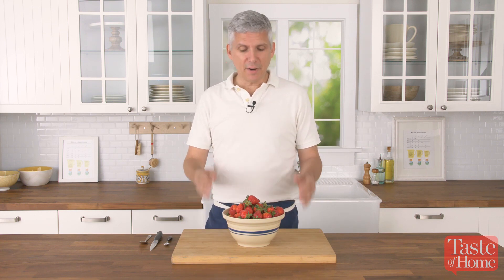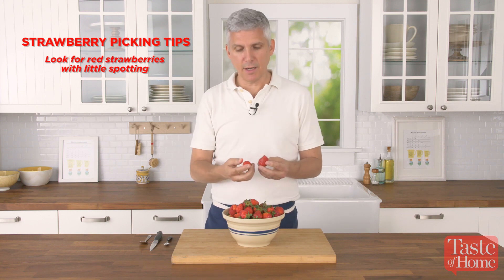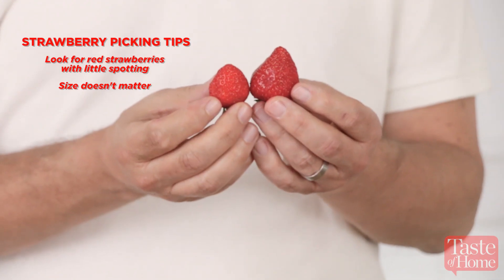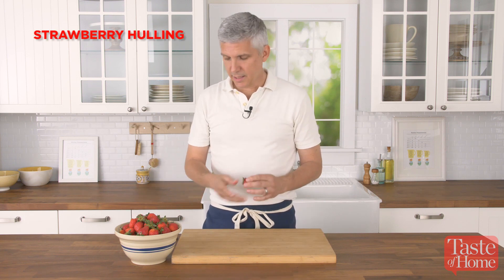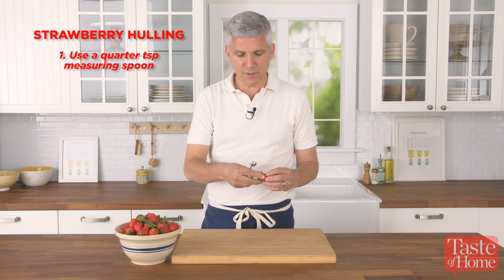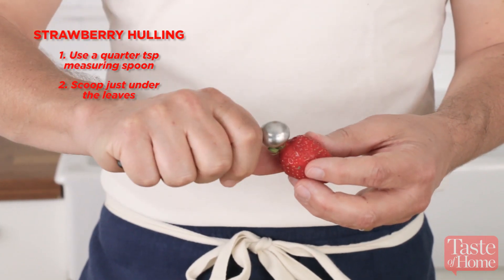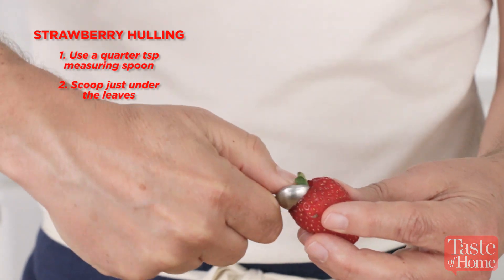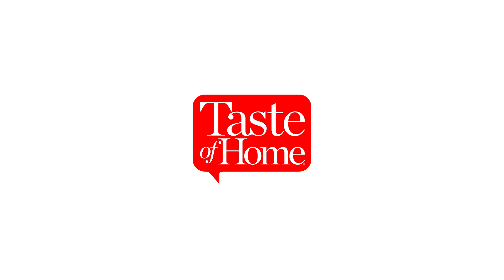How to Store Strawberries and More Must-Know Strawberry Tips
There’s nothing better than biting into a ripe, juicy strawberry, so we'll show you how to keep them at the peak of freshness. Watch as James Schend, Taste of Home Deputy Culinary Editor, lets you in on how to store strawberries the right way, when to wash them and more tips to extend their longevity. Follow these handy hints for ripe strawberries so you never have to throw another pint away!

00:00 Introduction
00:15 How to pick strawberries
00:47 How to wash strawberries
01:08 How to hull strawberries
01:29 How to freeze strawberries
01:55 How to macerate strawberries